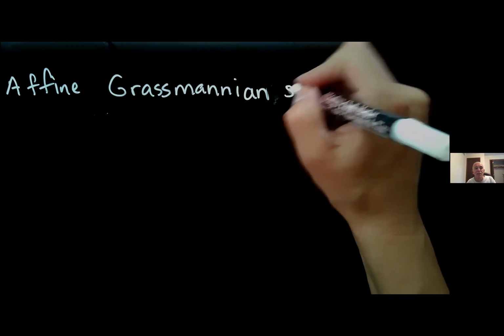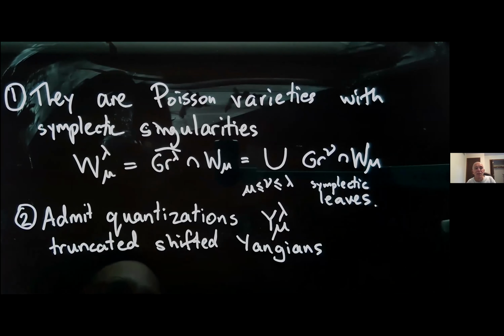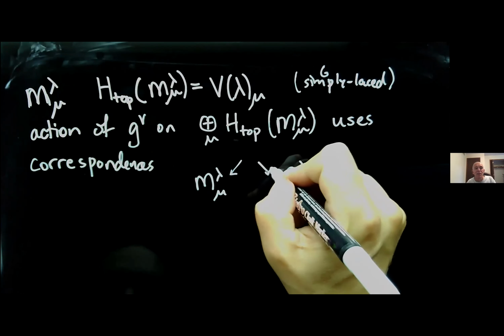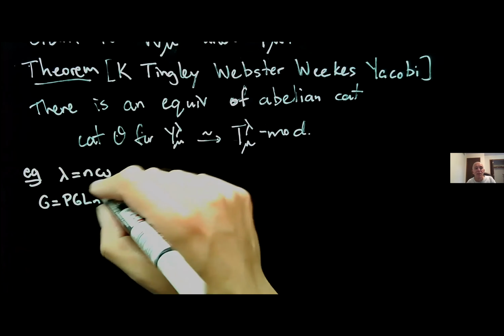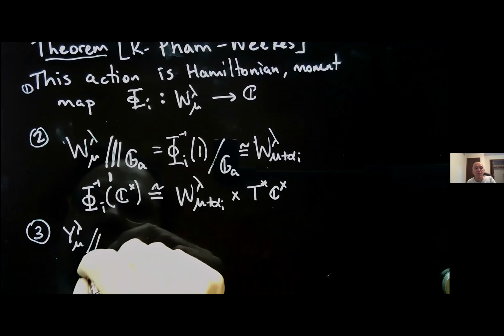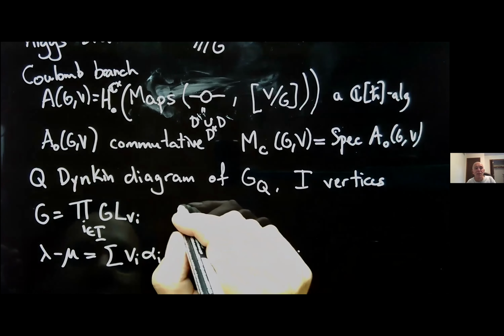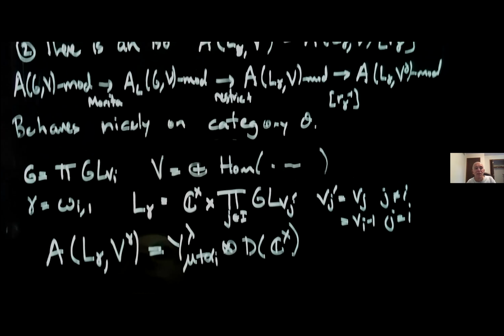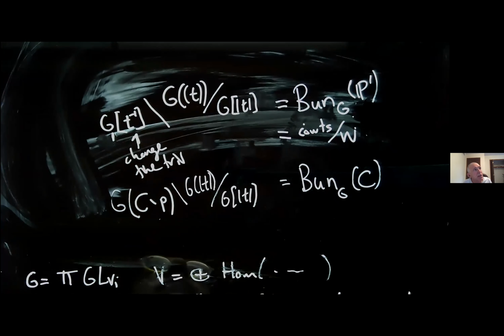Joel Kamnitzer - Categorical g-actions for modules over truncated shifted Yangians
Joel Kamnitzer (University of Toronto);  September 10, 2020

Given a representation V of a reductive group G, Braverman-Finkelberg-Nakajima defined a Poisson variety called the Coulomb branch, using a convolution algebra construction.  This variety comes with a natural deformation quantization, called a Coulomb branch algebra.  Important cases of these Coulomb branches are (generalized) affine Grassmannian slices, and their quantizations are truncated shifted Yangians.
Motivated by the geometric Satake correspondence and the theory of symplectic duality/3d mirror symmetry, we expect a categorical g-action on modules for these truncated shifted Yangians.  I will explain three results in this direction.  First, we have an indirect realization of this action, using equivalences with KLRW-modules. Second, we have a geometric relation between these generalized slices by Hamiltonian reduction.  Finally, we have an algebraic version of this Hamiltonian reduction which we are able to relate to the first realization.